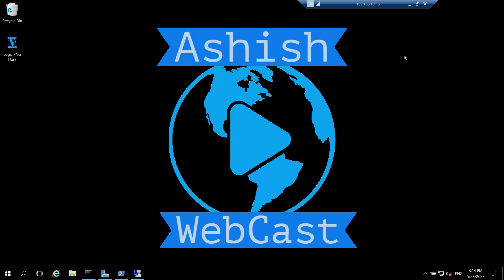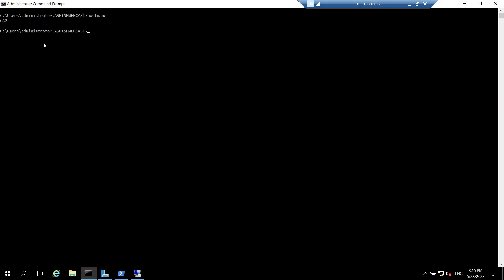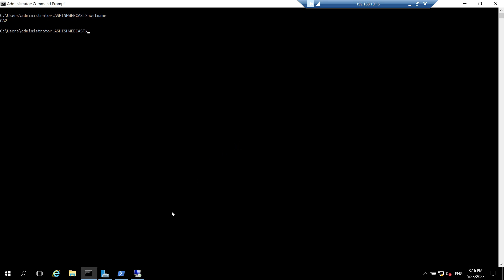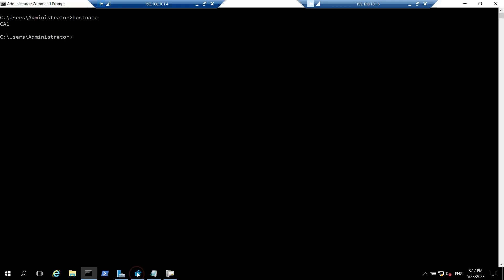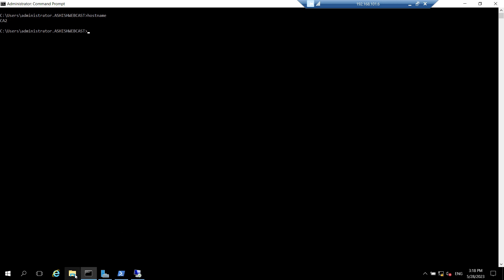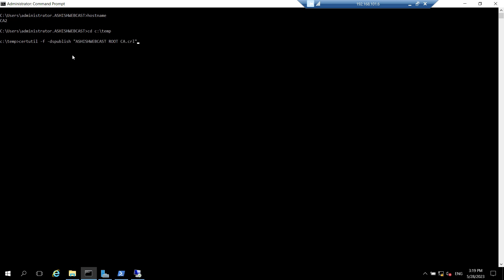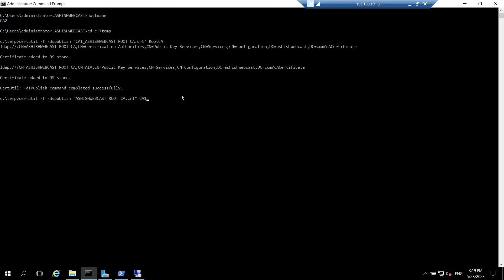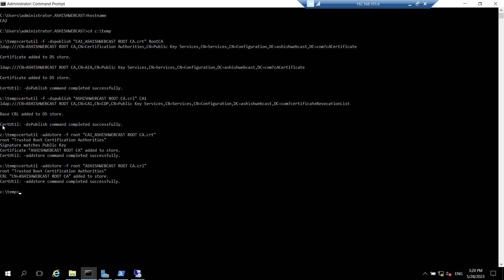Part - 5.a : Create CAPolicy.inf for Enterprise CA & Publish the Root CA Certificate and CRL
In this video, We will create CAPolicy.inf for Enterprise CA & publish the Root CA Certificate and CRL . While creating this complete series on how to set up 2 Tier PKI (AD CS) deployment, I have referred the below TechNet article.

Create CAPolicy.inf file from below article.

1. Command to publish Offline Root CA Certificate and CRL in Active Directory.
certutil -f -dspublish "Root CA Certificate" RootCA
certutil -f -dspublish "Root CA CRL" CA01"

2. Command to add Offline Root CA Certificate and CRL in Enterprise Issuing CA local store
certutil -addstore -f root "Root CA Certificate"
certutil -addstore -f root "Root CA CRL"

Please let me know in comments if you have any query.